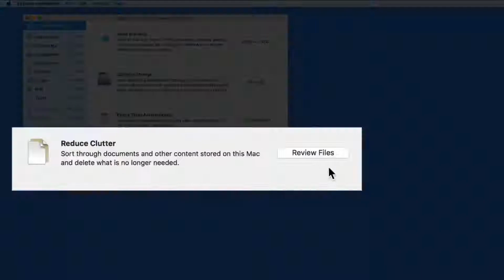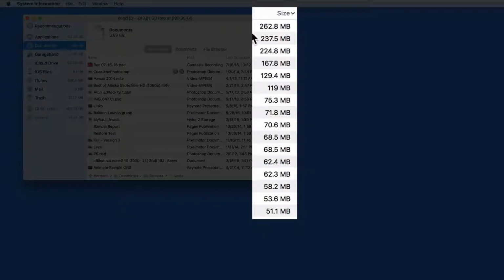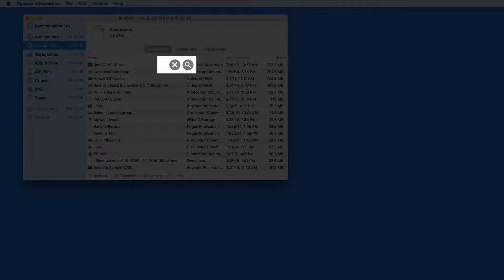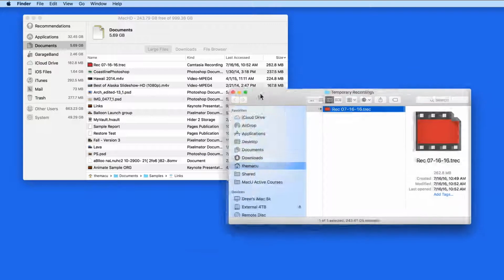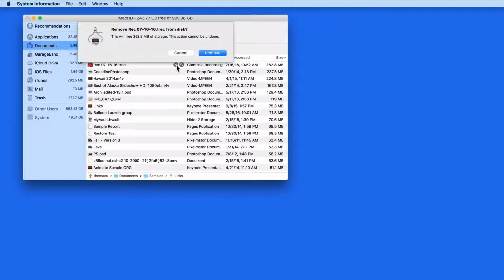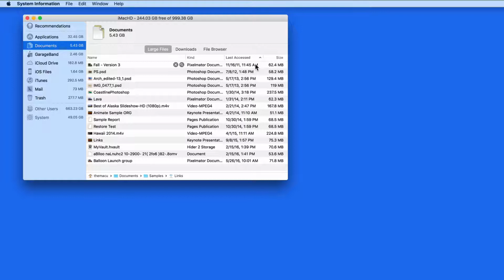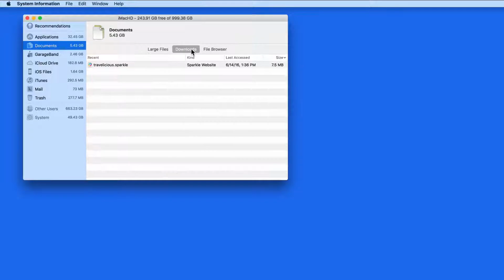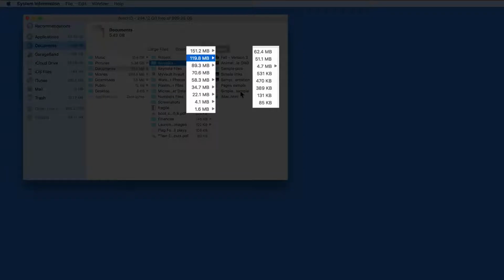macOS Sierra Tutorial: Reduce Clutter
In this lesson from TheMacU.com. See how to use the reduce clutter feature introduced in macOS Sierra!
for the latest tutorials for Mac, iPad & iPhone.